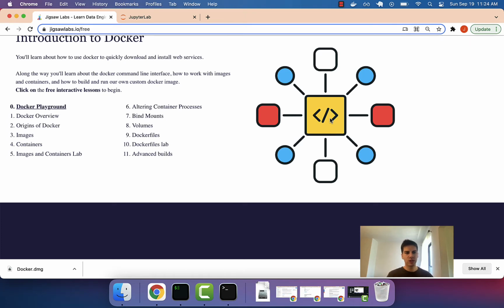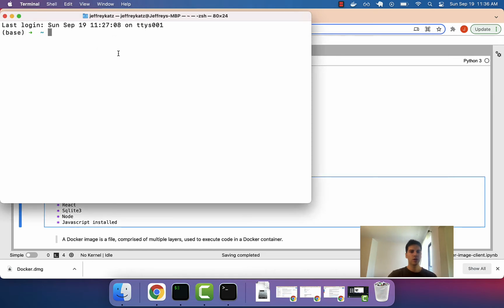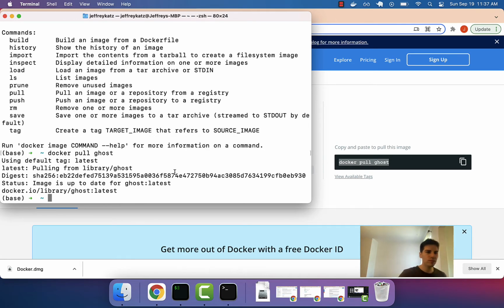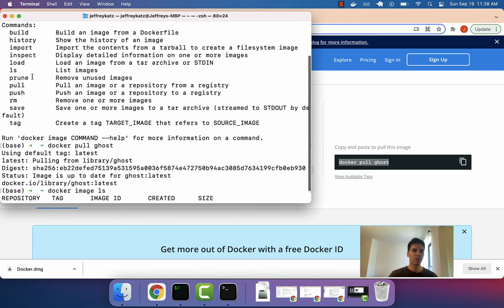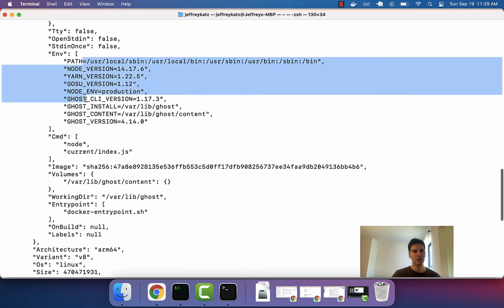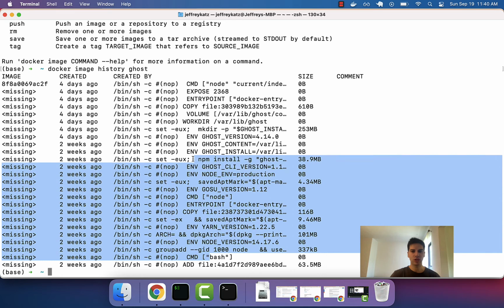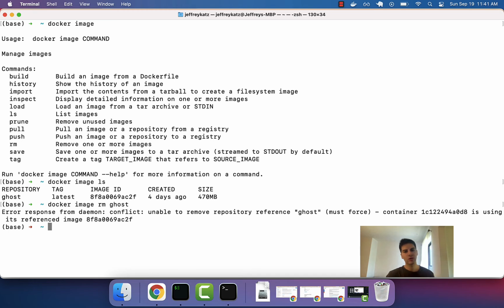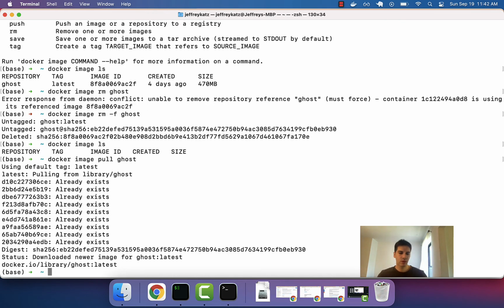3. Docker Images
We'll use the docker CLI to learn how to pull, inspect, list, and remove our images.